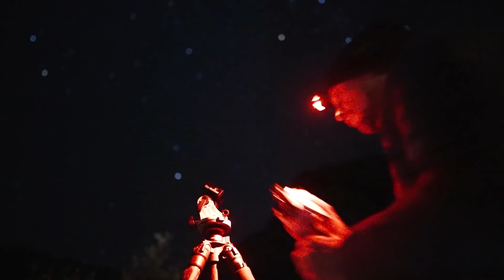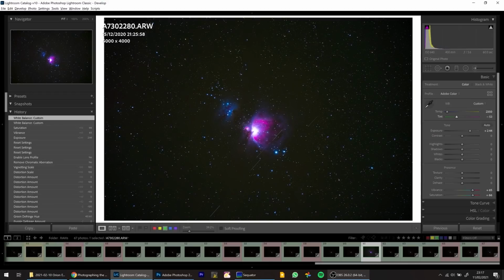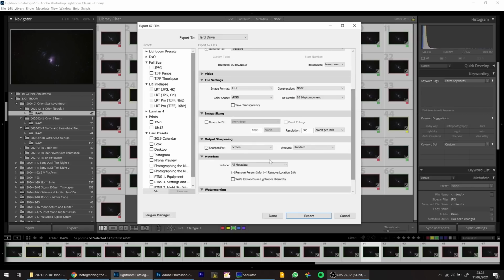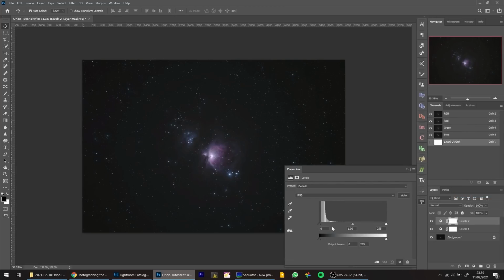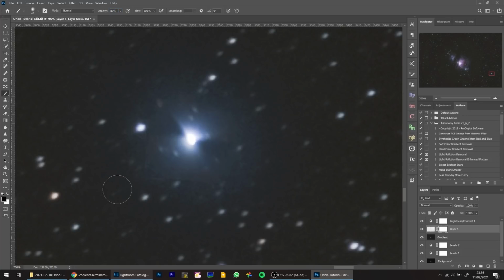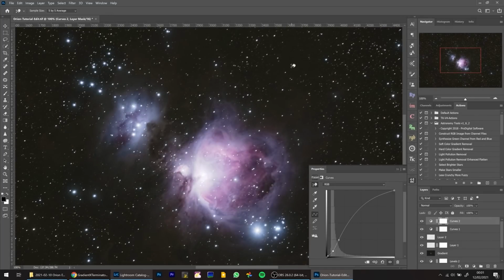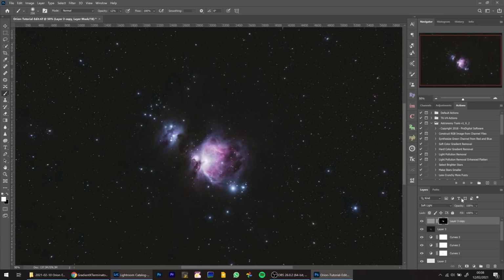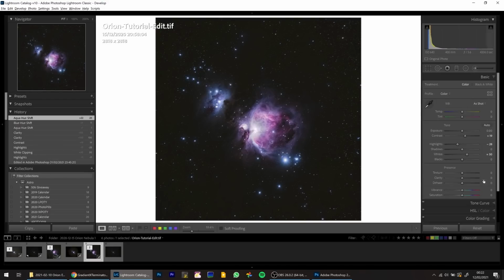Stacking and Editing Orion Nebula (Simple Workflow)